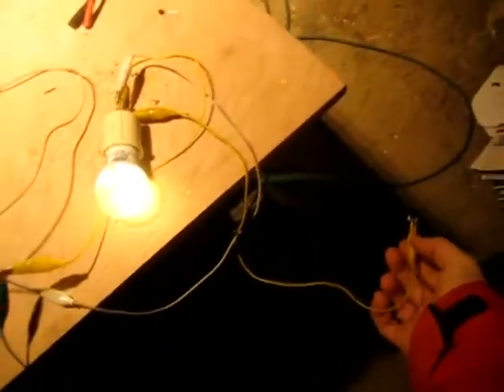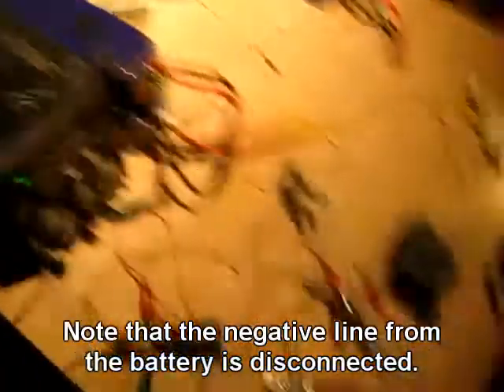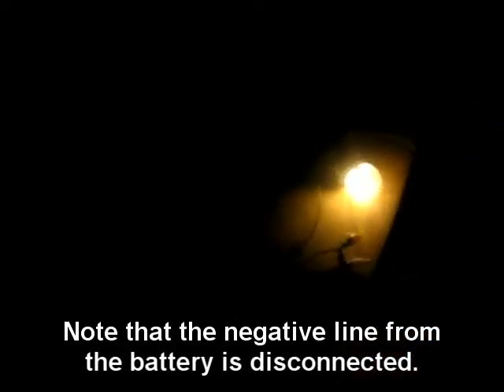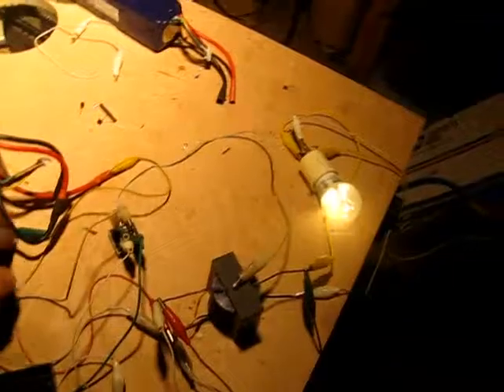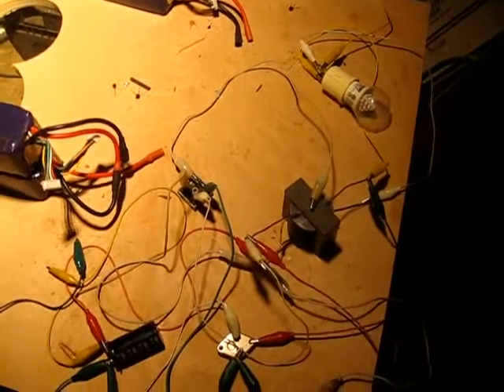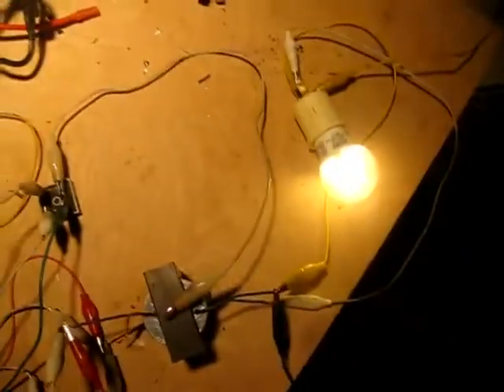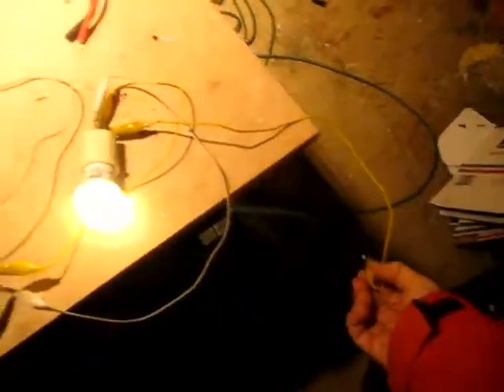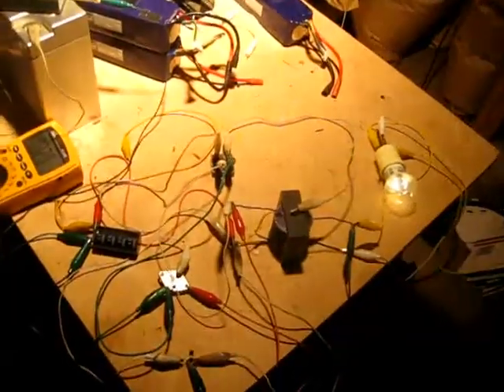Important Joule Ringer CrossOver update! Possible Kapanadze like effects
I made some changes and upgrades to the circuit.